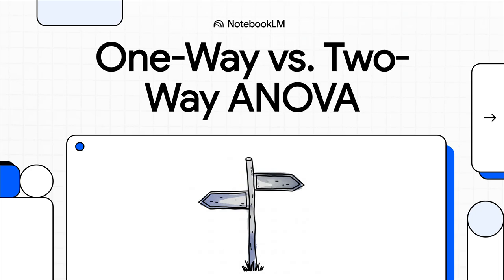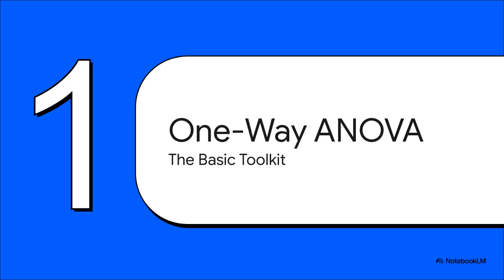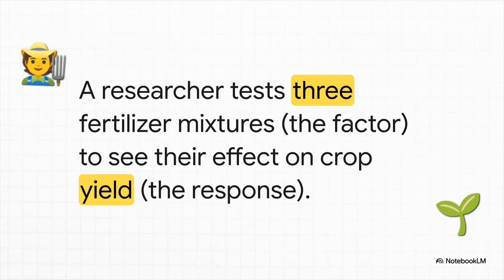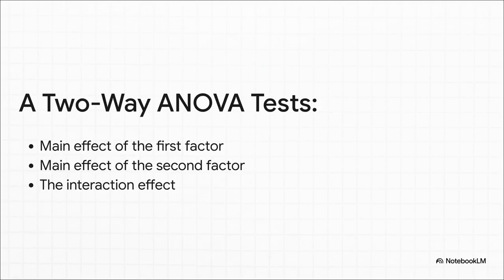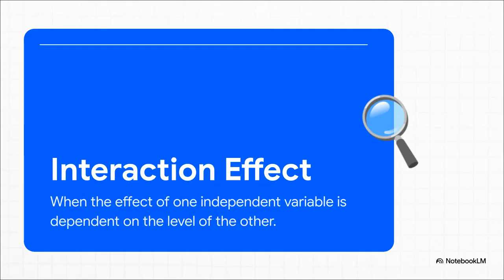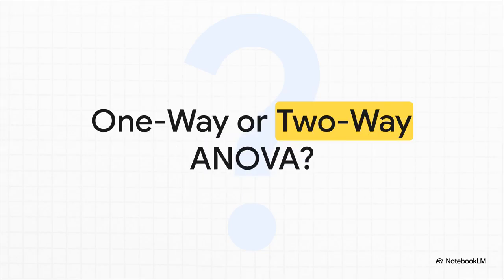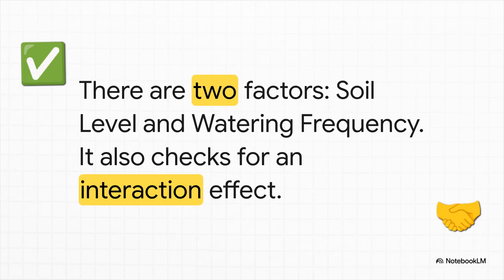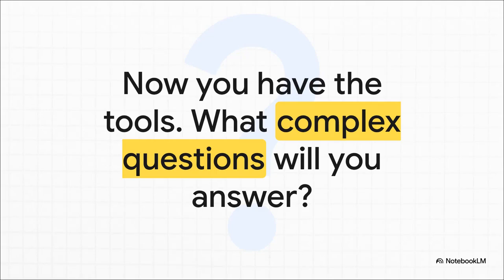One-Way vs Two-Way ANOVA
The presentation explains the fundamental differences between one-way and two-way ANOVA, which are statistical tests designed to compare group means.